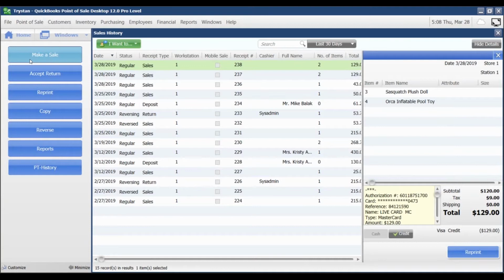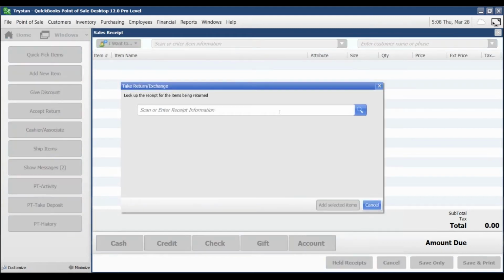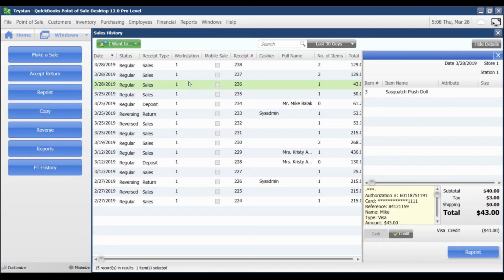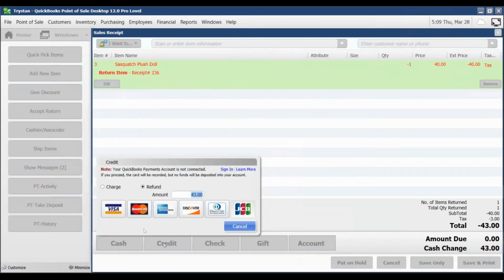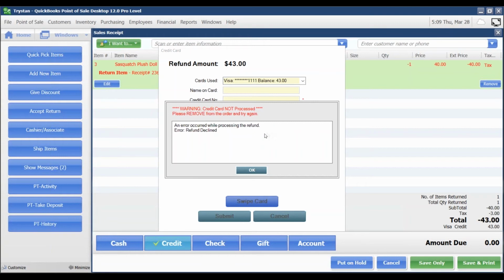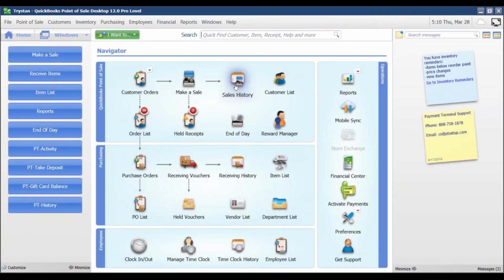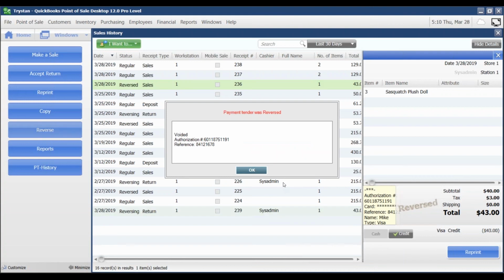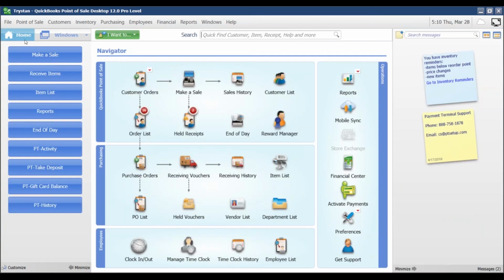Verosa - Payment Terminal | Refunds and Voids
Learn more about how refunds and voids operate within your Verosa Payment Terminal